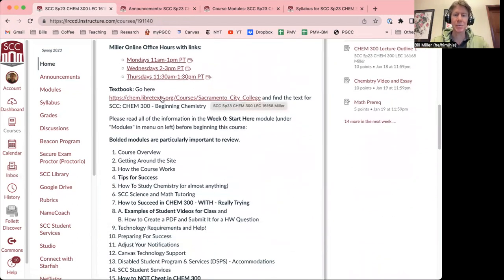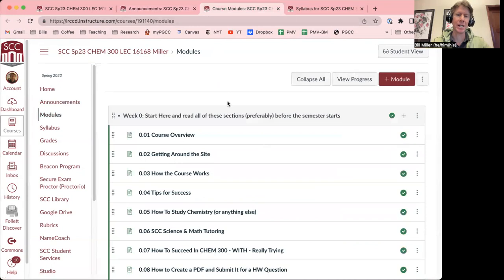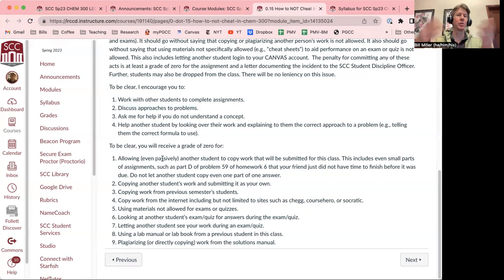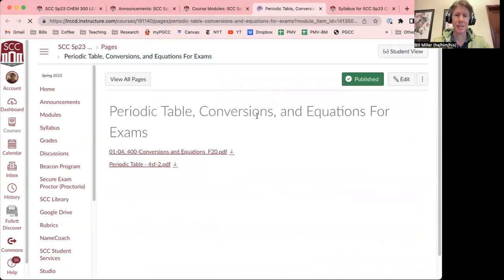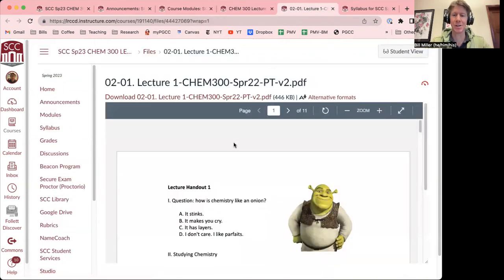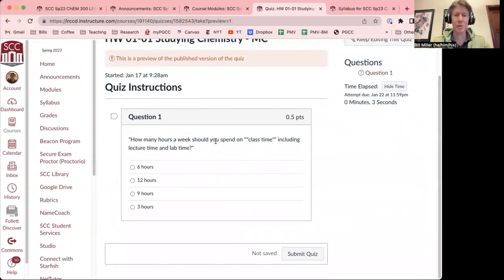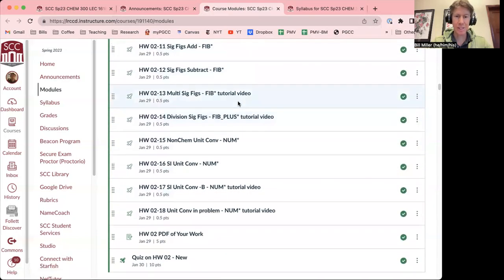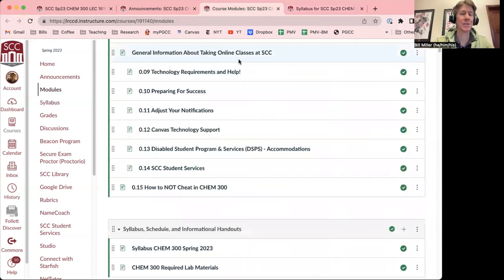CHEM 300 Intro video Spr23